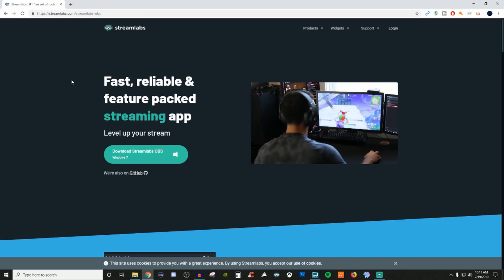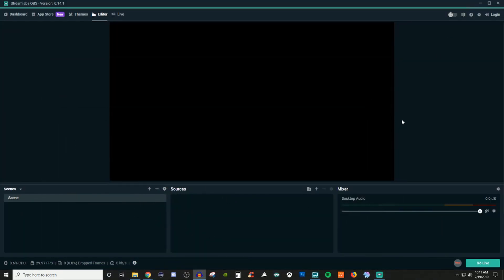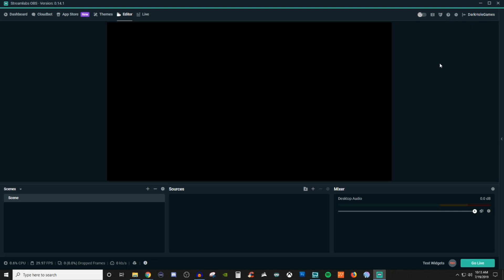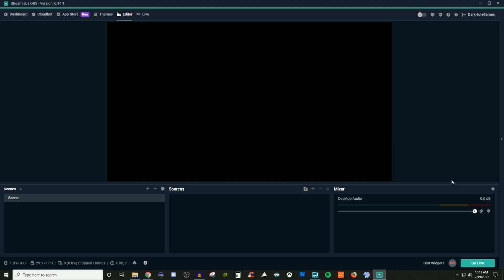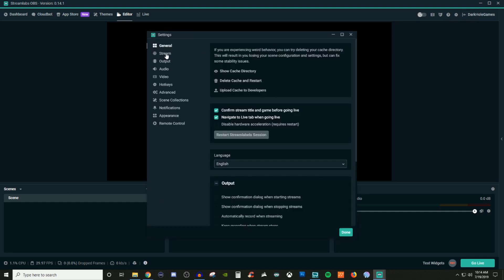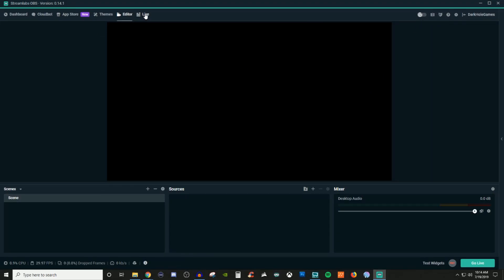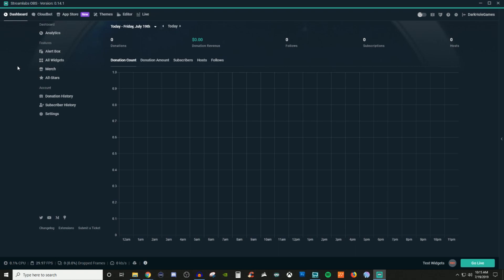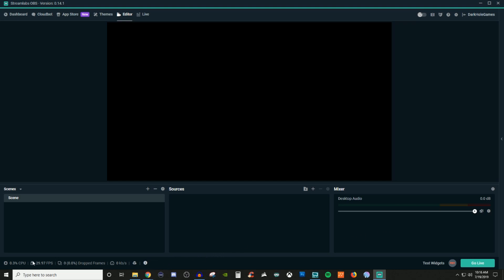How To Navigate Inside Streamlabs OBS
In this video I walk you through navigating the streamlabs obs (slobs) program. There is many great features inside of streamlabs obs, but can be overwhelming at first.

This is intended for beginner, but all levels of experience is welcome. It is just a basic walkthrough of all the features inside of streamlabs obs program to help break down the elements and give a perspective of what is to follow in the series as we go through step by step of each section.